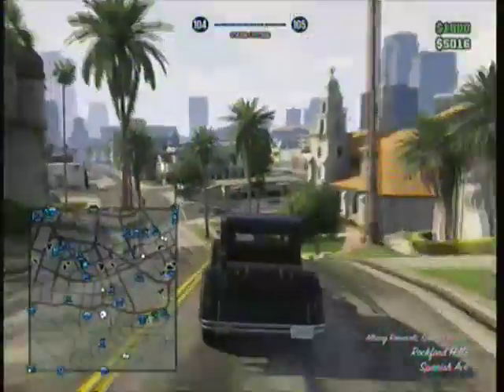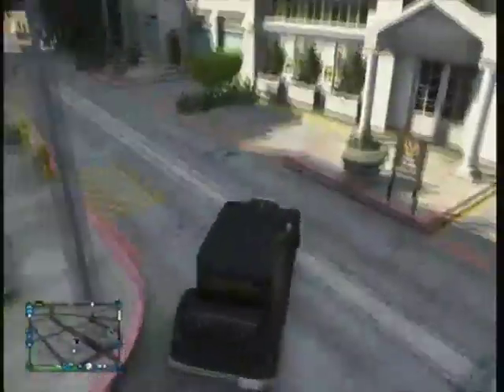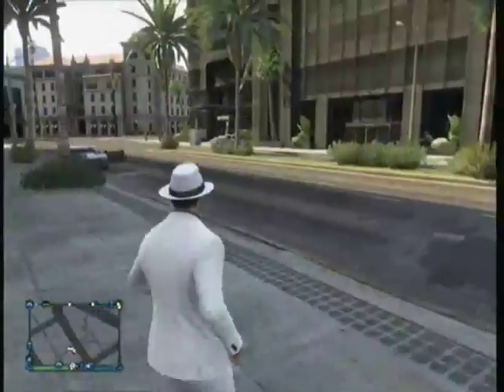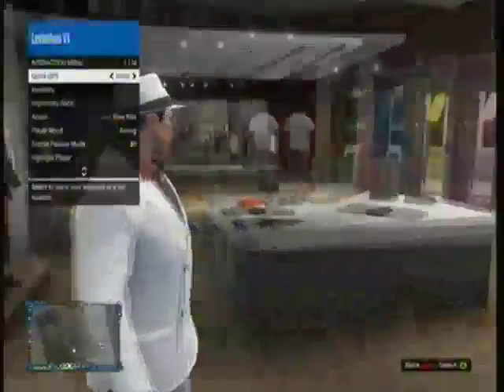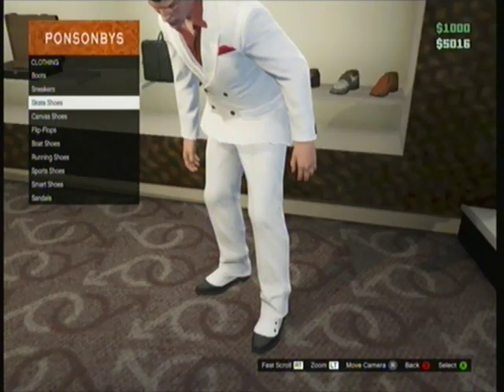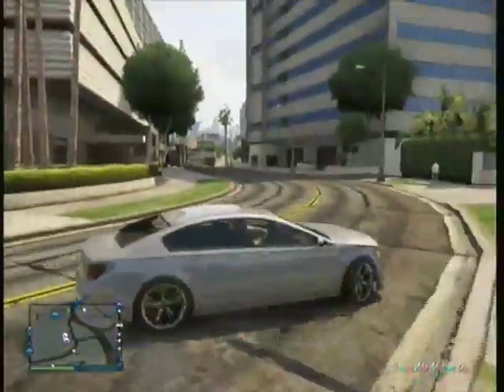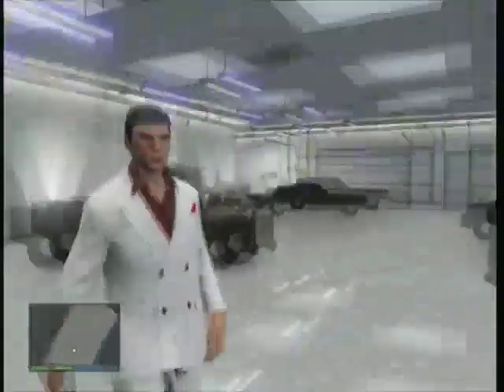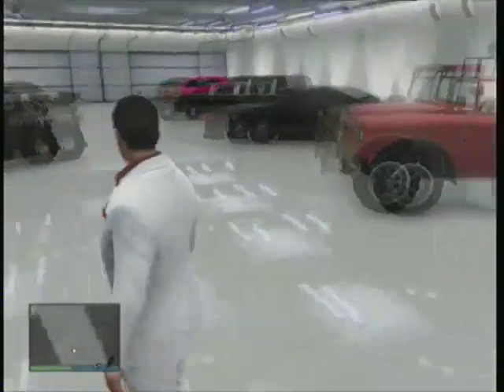How To Dress like Scarface in gta 5